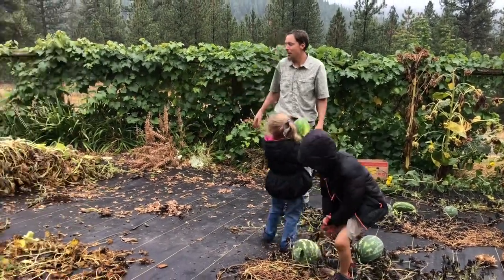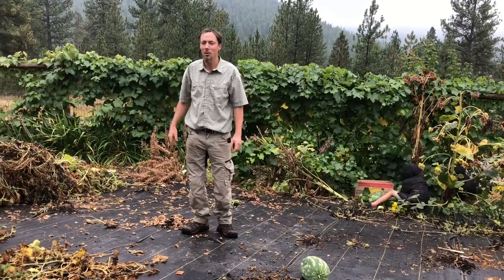Saturday Fall Garden Harvesting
(audio is fixed)!

Another Saturday, another day on the Homestead. We spent the day together as we often do, doing things together on the Homestead.

Today it was working in the garden harvesting the many fruitful veggies and preparing the garden for winter!